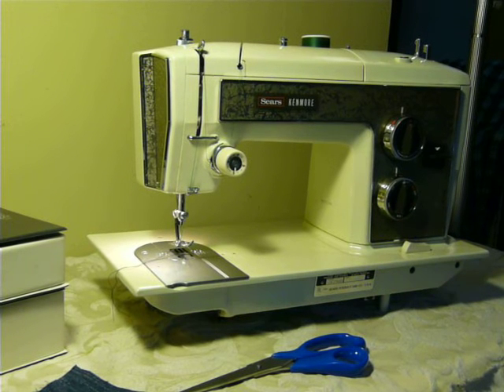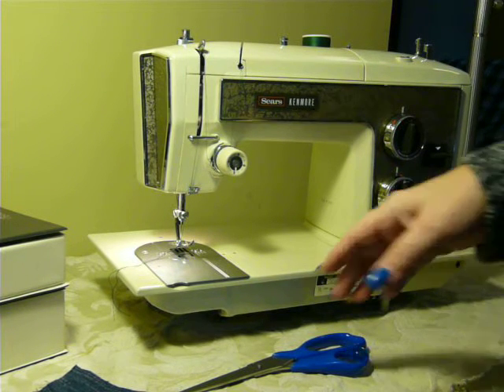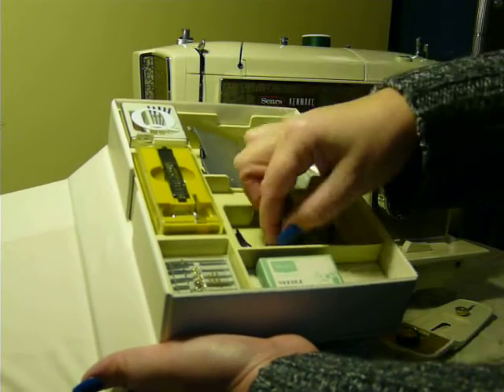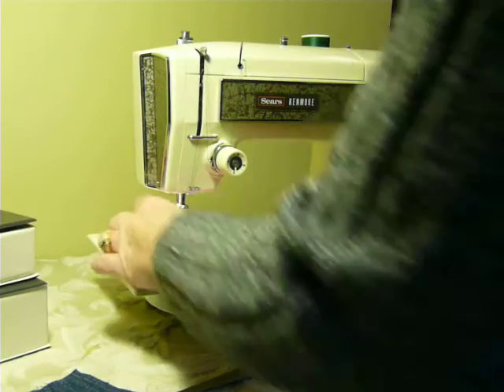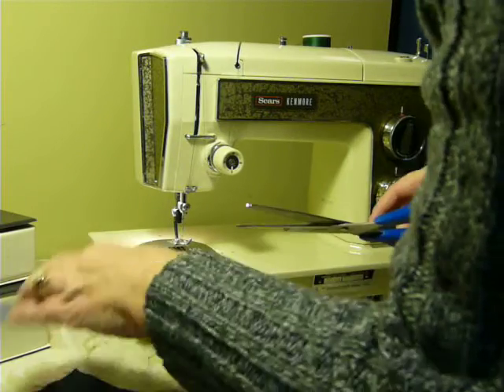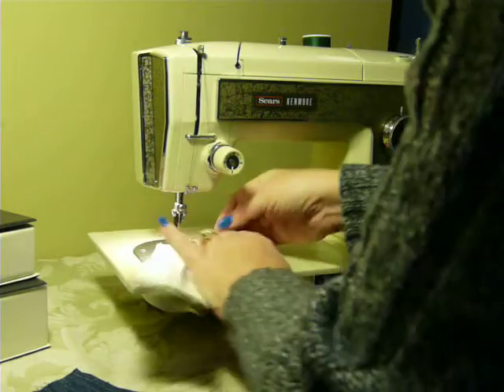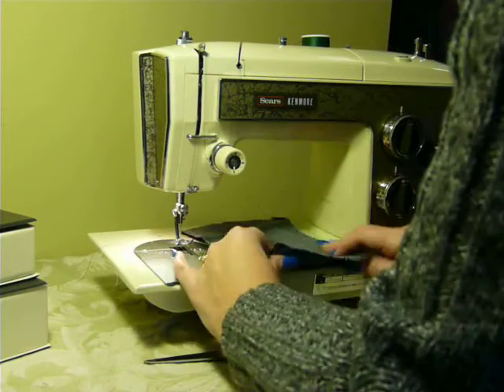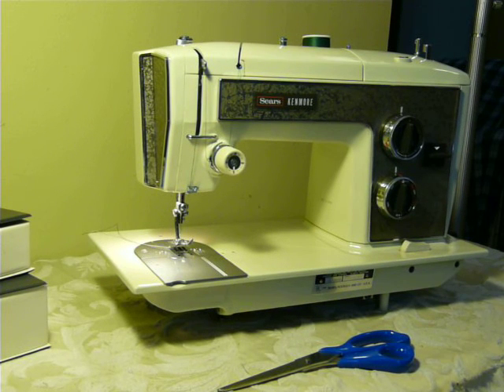NIFTYTHRIFTYGIRL: Vintage Kenmore model 1703 sewing machine in mint condition!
You wont find a newer-like machine like it just came off the Sears showroom floor. Seriously. Super high shank machine with built in stitches and cams